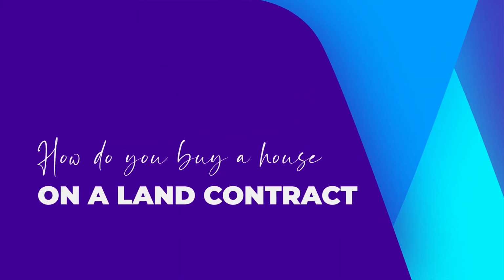How Do You Buy A House On Land Contract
Buying a home on a land contract can be an alternative path to homeownership, but it comes with unique challenges that many buyers aren’t prepared for. In this video, learn what a land contract is, when it’s used, the pros and cons, and how to buy a home through this financing option. Next Video

Aaron

00:00 Intro & Summary
01:04 What Is A Land Contract
01:32 When Is A Land Contract Used
02:31 Pros And Cons Of A Land Contract
04:08 How To Buy A Home With A Land Contract
05:27 What Is Cash Flow Flipping

About Aaron Peterson
Aaron Peterson is the President and Owner of Achieve Today and iCue Technology. He helps with removing limiting beliefs or blocks and finding ways to help you become your very best.